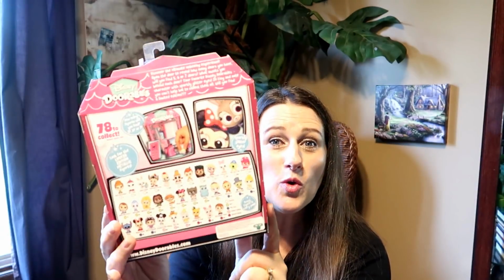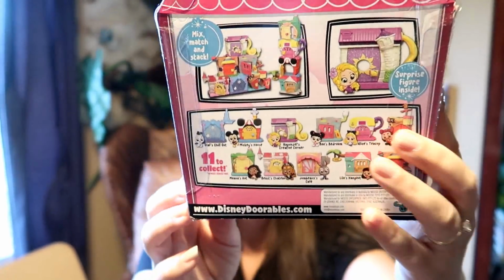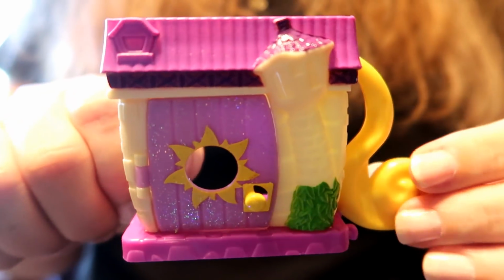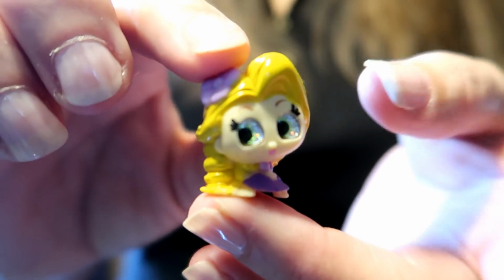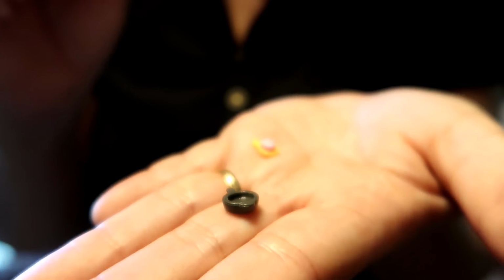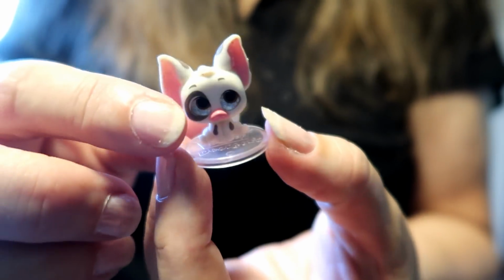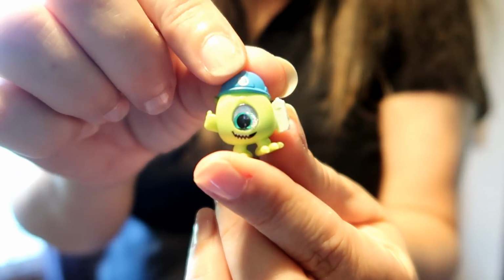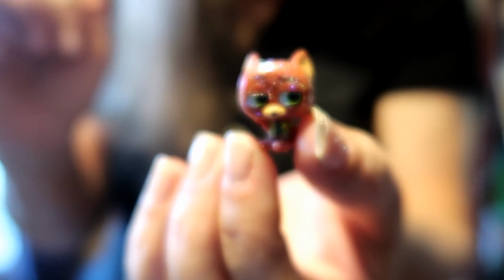SNEAK PEEK Disney Doorables UNBOXING & Product Info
NEW DISNEY TOYS TO HIT STORES SOON!
There is a new toy in town!!! These new Disney playsets and blind packs are full of glitter and whimsy. "Behind every door, a surprise is in store". Collect all of the 78 characters and build a DOORABLE world with the stackable mix and match doors. These toys are manufactured and distributed by Moose Toys.
 I have opened my first set and give you product information and my opinion on the new toys.

Free products provided by Disney Consumer Products.  All opinions are my own.